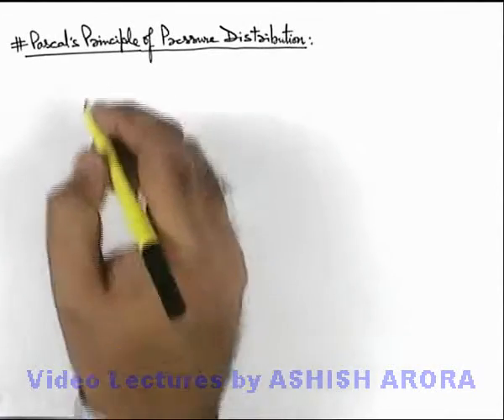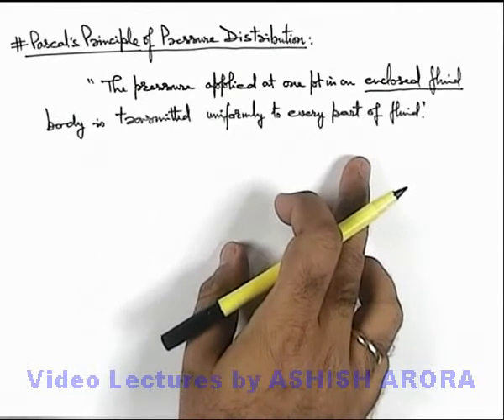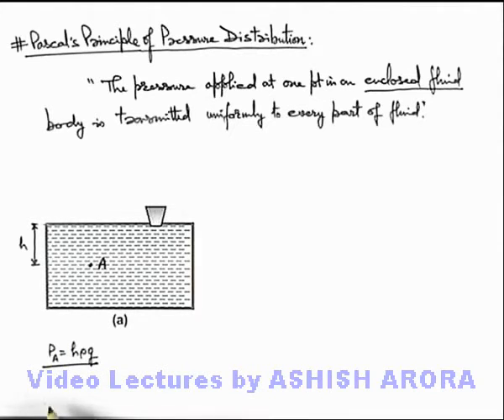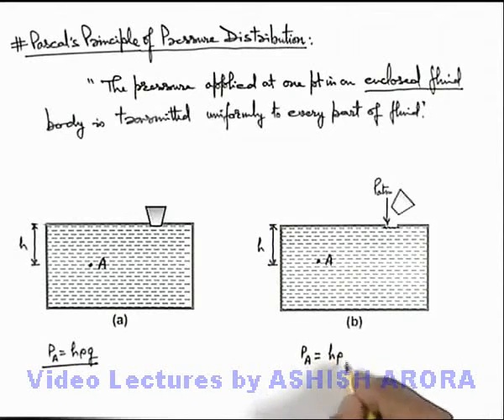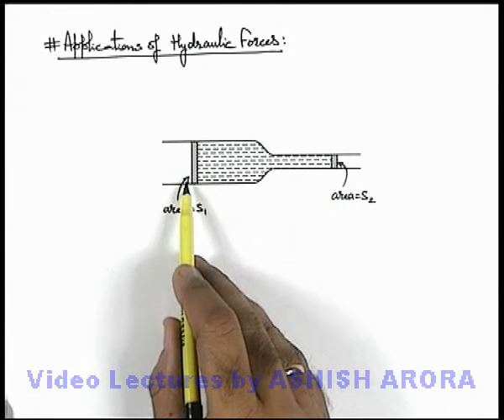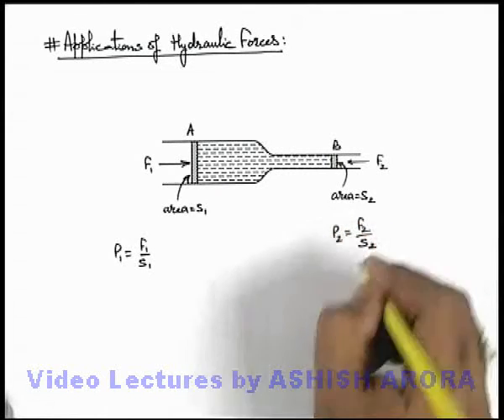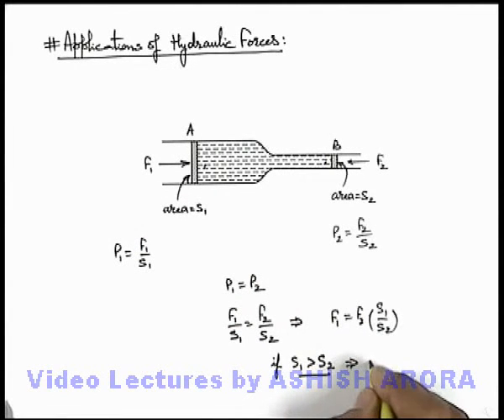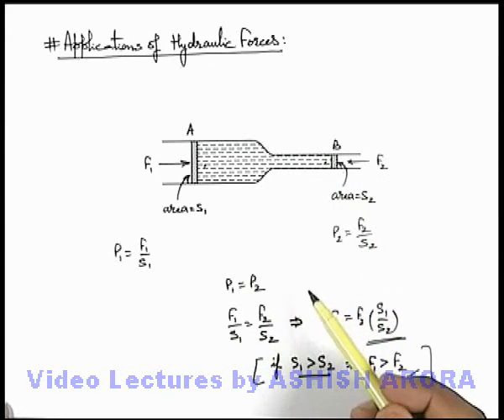Class 11 Physics | Fluid Statics | #15 Pascal's Principle of Pressure Distribution | For JEE & NEET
PG Concept Video | Fluid Statics | Pascal's Principle of Pressure Distribution by Ashish Arora